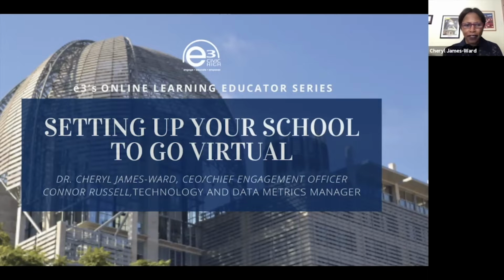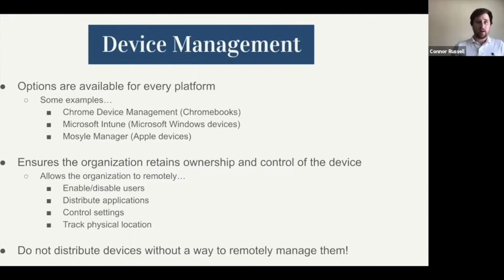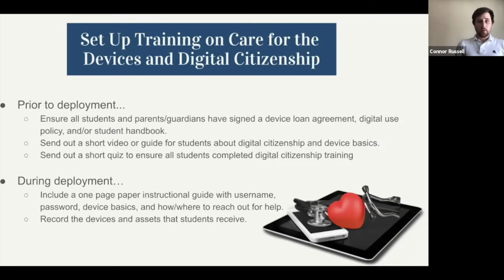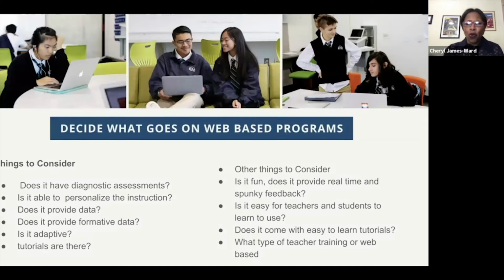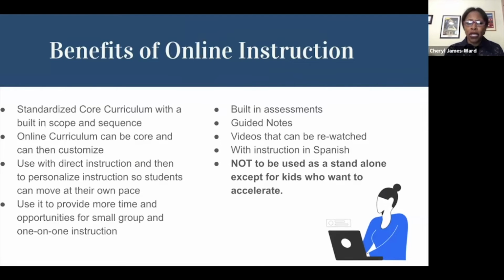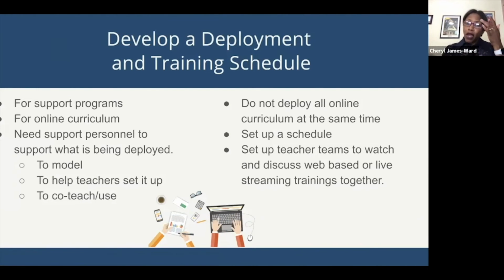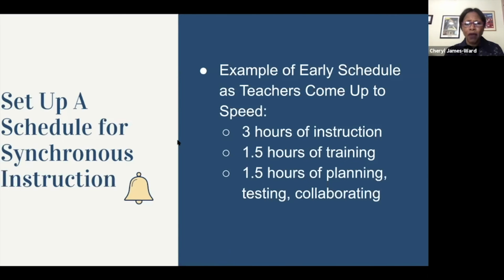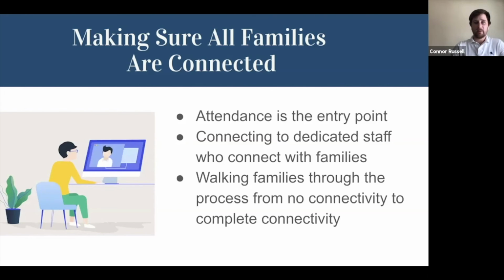Setting Up Your School to Go Virtual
Educators from e3 Civic High School share how to set up your school to go virtual through defining your goals, deciding on a platform, device management, encouraging digital citizenship. connecting with families and more.  [Show ID: 36030]

Please Note: Experts are working quickly to fight and respond to COVID-19. This information may become out of date.